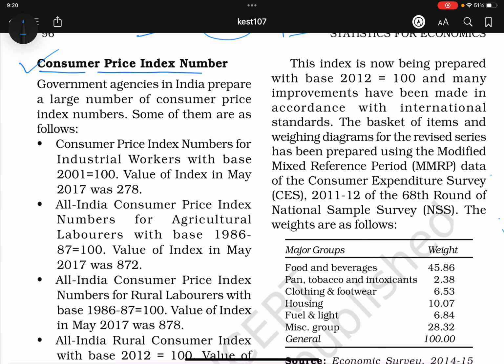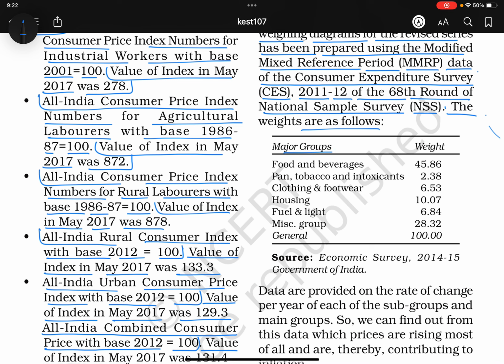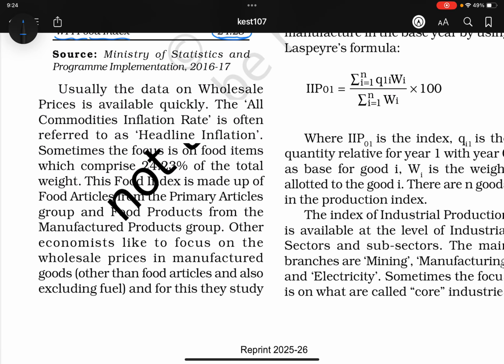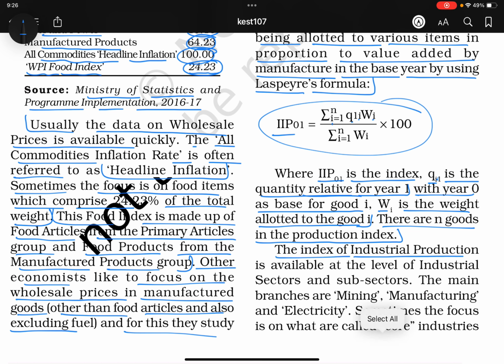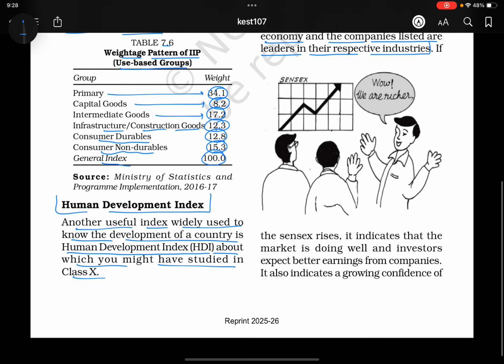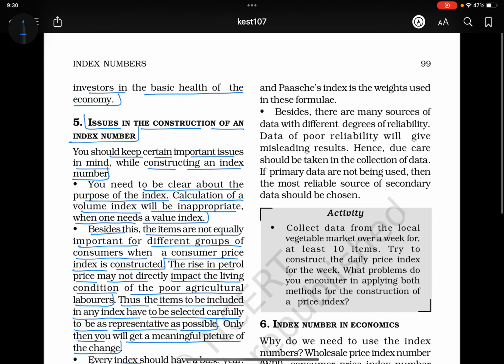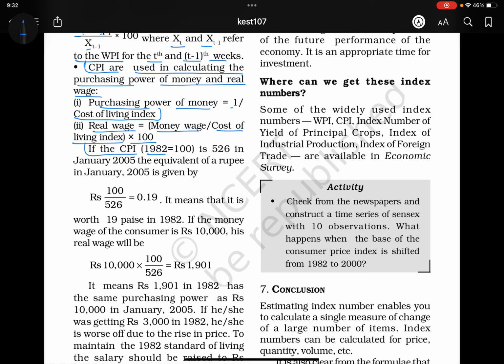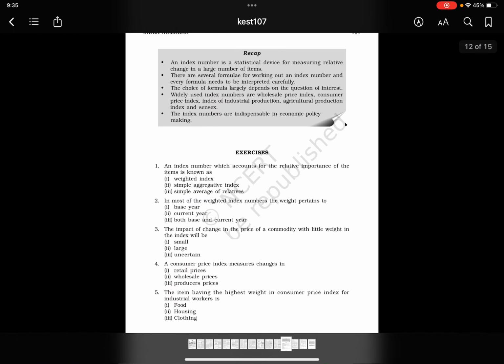Class 11 Economics | NCERT Full Course | Explained in Simple Language -30